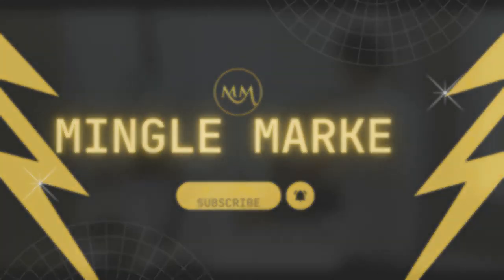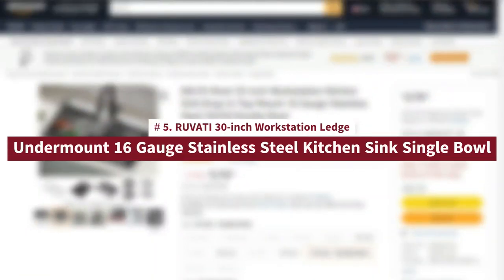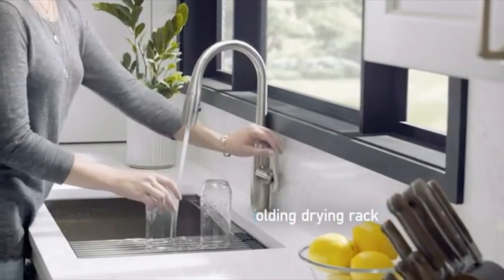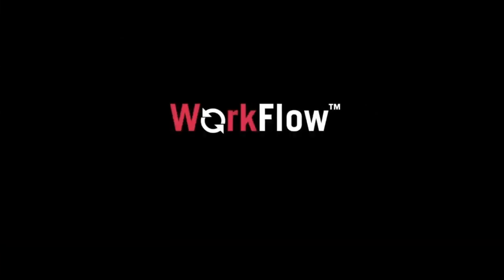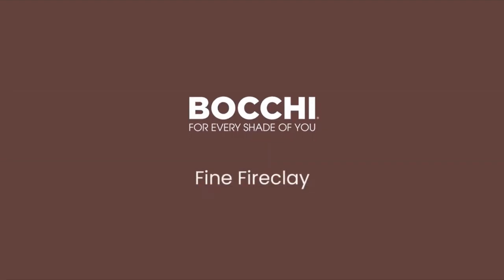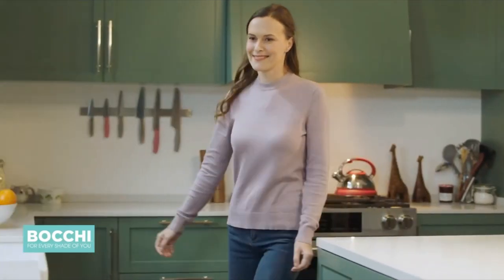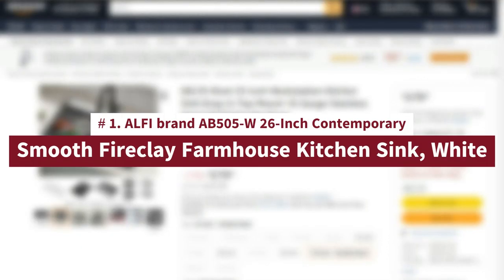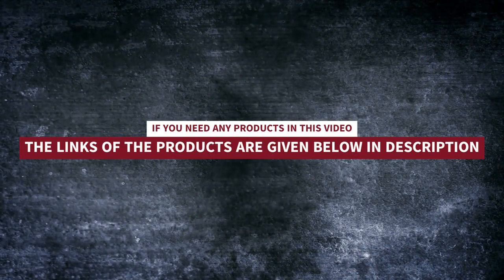Best Stainless Steel Kitchen Sinks You Can Buy In 2023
You can buy the best kitchen sink following the links given below:

1. [ALFI brand AB505-W 26-Inch Contemporary
Smooth Fireclay Farmhouse Kitchen Sink, White]

2.   [BOCCHI Contempo
Farmhouse Apron Front Fireclay 33 in]

3.   [BOCCHI Contempo
Workstation Apron Front Step Rim Fireclay 33 in]

4.  [DELTA Rivet 33-Inch Workstation Kitchen Sink
 Drop-In Top Mount 16 Gauge Stainless Steel]

5.  [RUVATI  30-inch Workstation Ledge
Undermount 16 Gauge Stainless Steel Kitchen Sink Single Bowl]

         [5 Best Mini Washing Machine You Can Buy In 2022. 5 Best Portable Washing Machines & Dryer 2022]